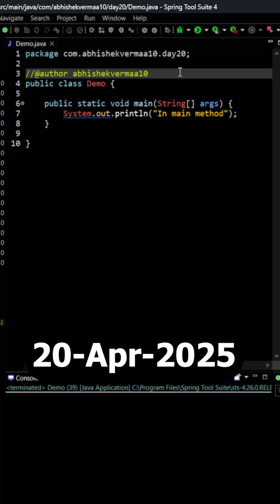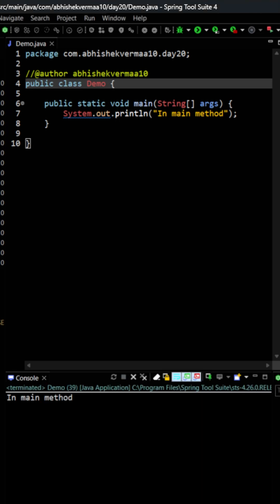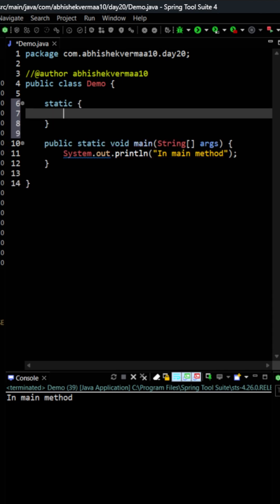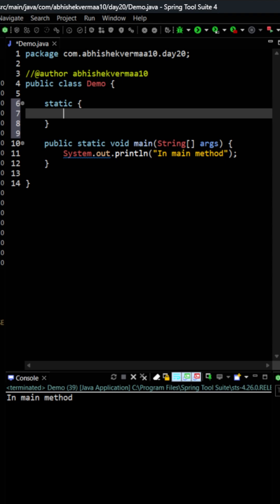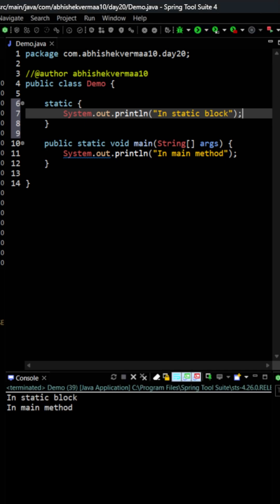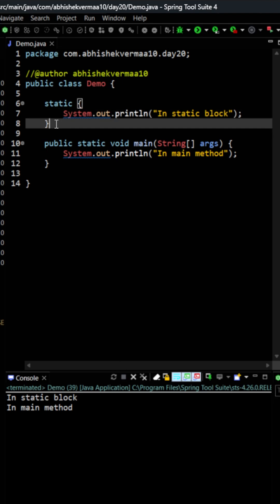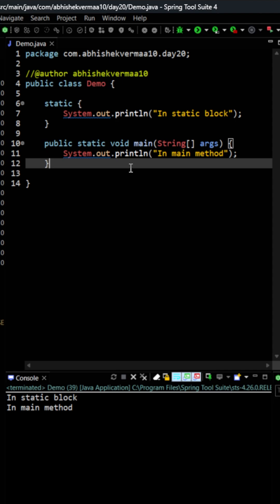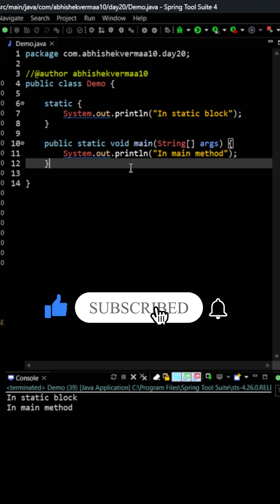Day-110: Java’s Hidden Trick — Static Block Runs Before main!⚡🔥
In this short we will see Java’s Hidden Trick — Static Block Runs Before main()!